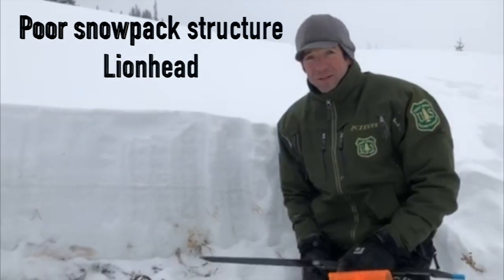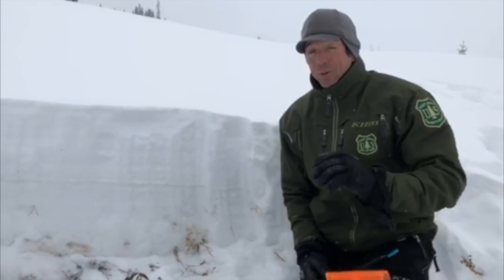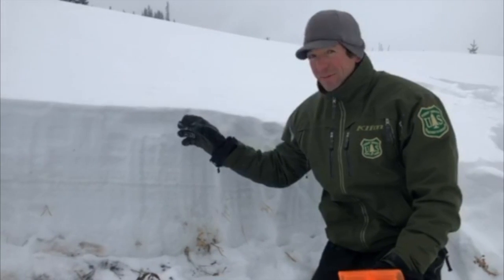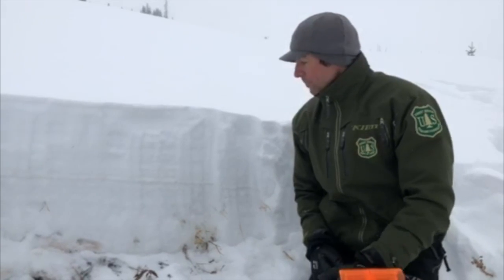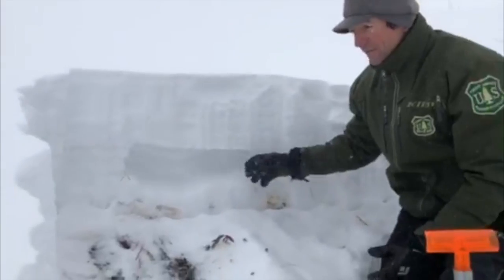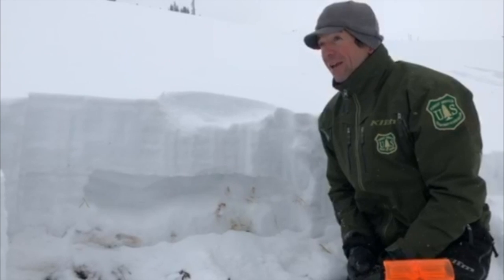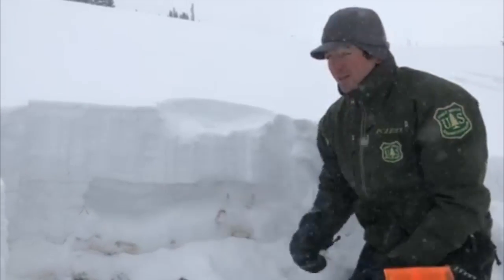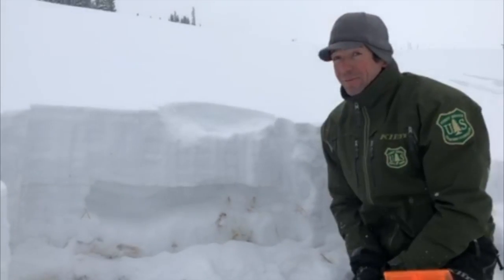Poor snowpack structure, Lionhead 11 Dec 18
The Lionhead area near West Yellowstone has the shallowest and weakest snowpack in our forecast region. The bottom half of the pack consists of weak, sugary facets. This well developed weak layer produced unstable results in stability tests on any slope that had wind drifted snow. With more snow and wind in the forecast, this area will experience increasingly unstable conditions.